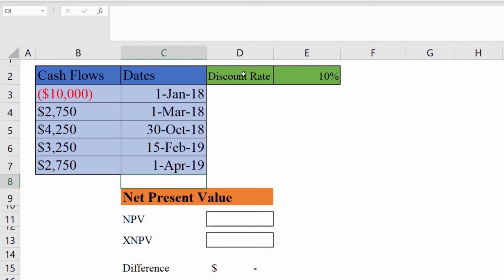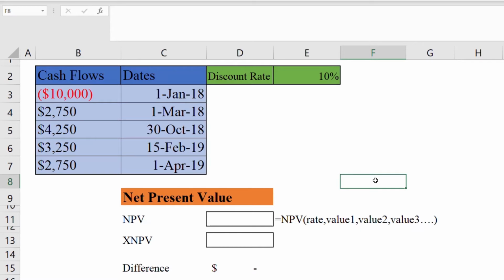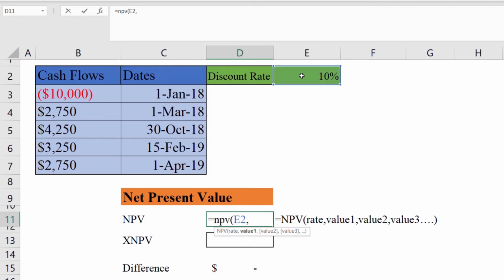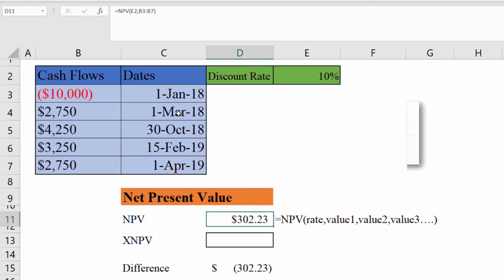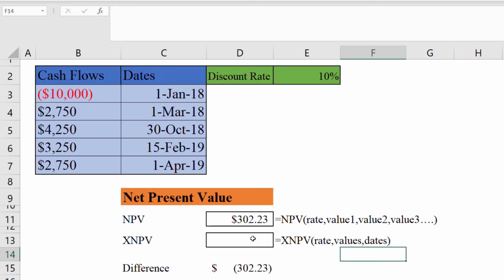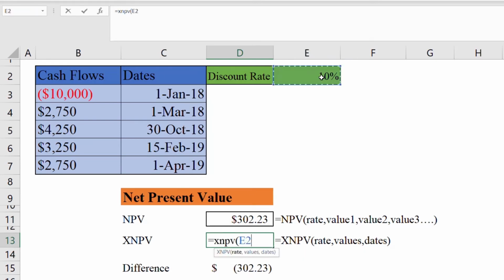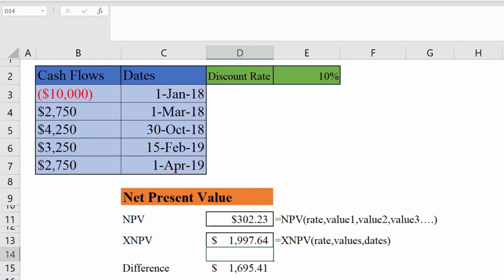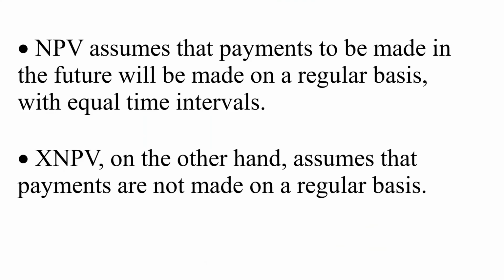Calculating Net Present Value by Using Microsoft Excel |NPV or XNPV?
Both NPV and XNPV take into consideration values such as annual discount rate and periodic or monthly discount rate. However, they have a clear-cut difference. NPV stands for Net Present Value. This formula is used to compute for investment returns between two payments. The NPV shows the present value of all future cash flows, both negative and positive, by using the discount rate as its basis. The NPV assumes that payments to be made in the future are made on a regular basis, with equal time intervals.
The XNPV is a modified version of the NPV. It is also used to arrive at a Net Present Value, but with a unique twist: the formula assumes that the cash flows do not come in equal time intervals. In order to effectively differentiate between the two formulas, a few examples might come in handy.
• NPV assumes that payments to be made in the future will be made on a regular basis, with equal time intervals.
• XNPV, on the other hand, assumes that payments are not made on a regular basis.

Dr. Saif Ullah

Calculating NEt Present values using NPV Function
Calculating NEt Present values using XNPV Function
Compute net present value using Excel's =NPV function
Difference Between NPV and XNPV
Financial education
Financial modeling
Get the Net Present Value of a Project Calculation - Finance in Excel - NPV
How to Calculate NPV (Net Present Value) in Excel
How to Calculate Net Present Value (Npv) in Excel
XNPV calculations in excel